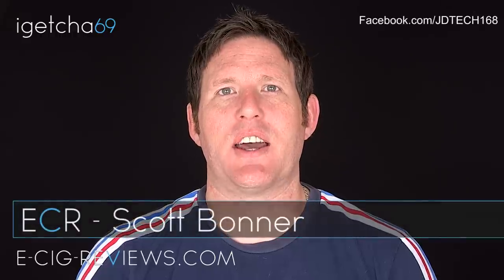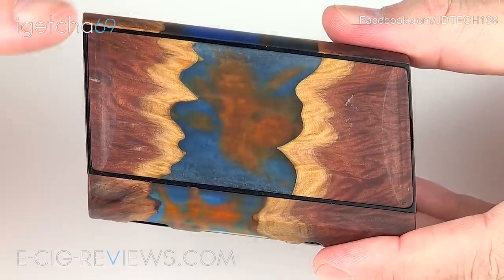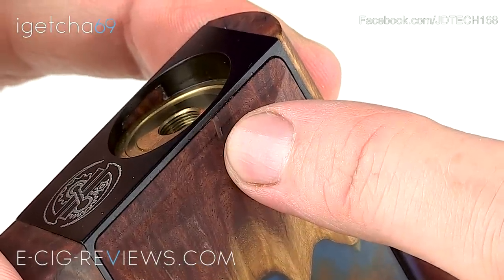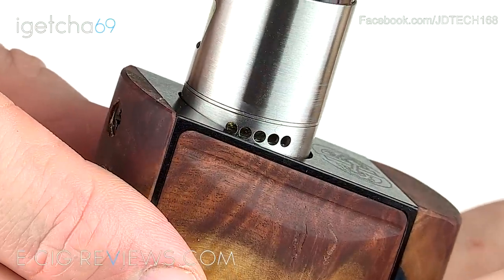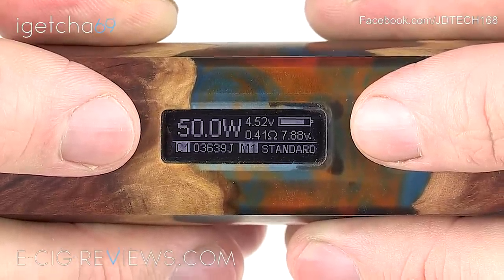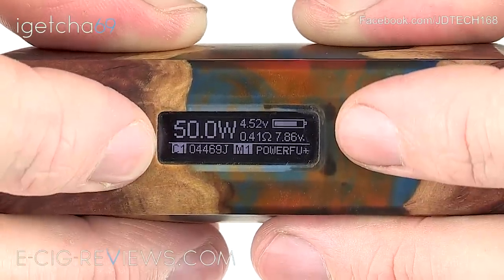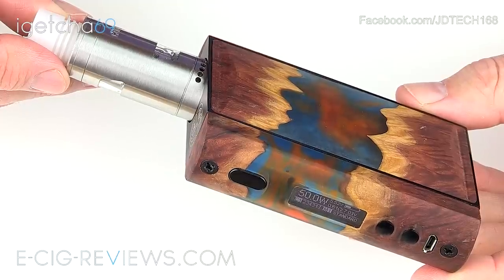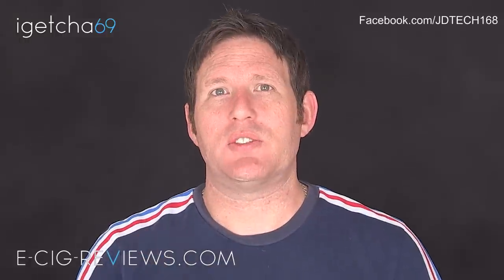REVIEW OF THE SX-RAY BY JDTECH